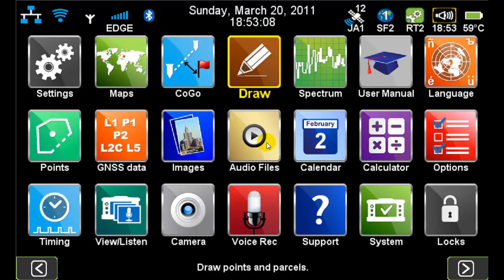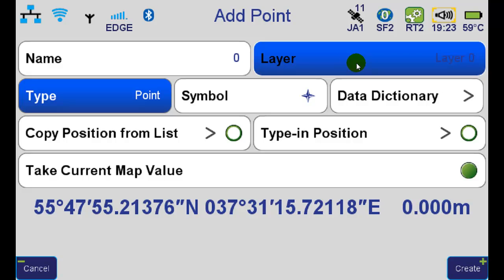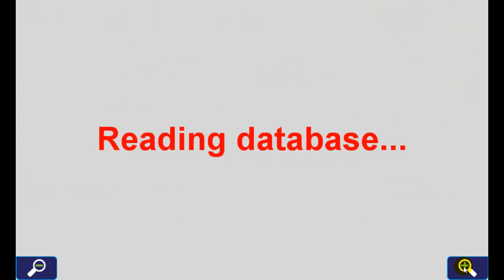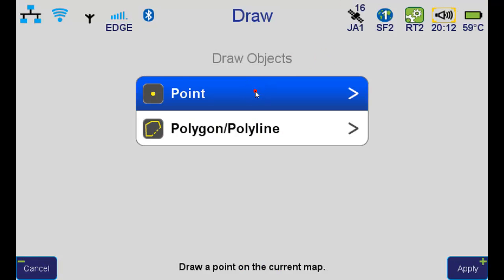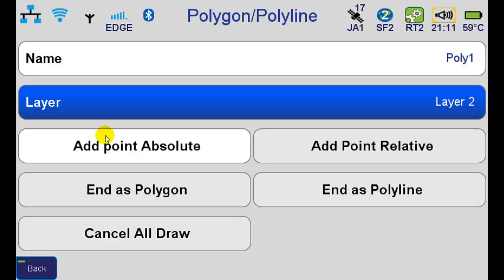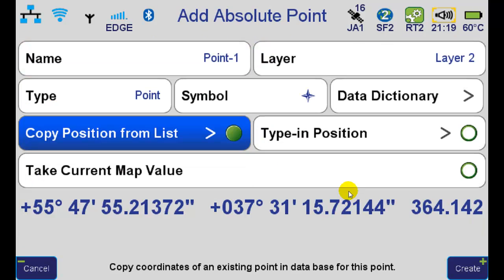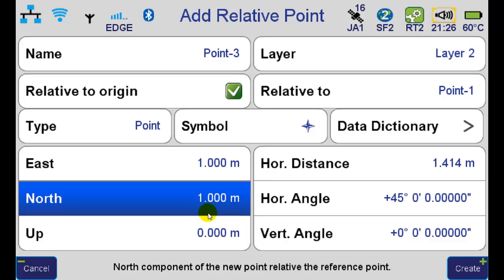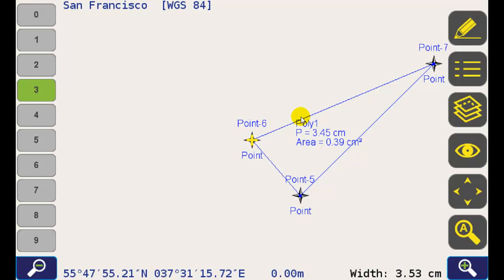Triumph-VS Draw (Manage Points)